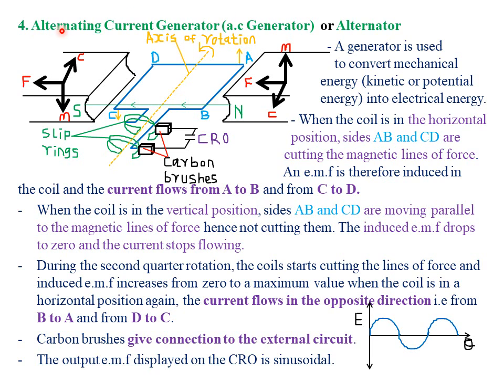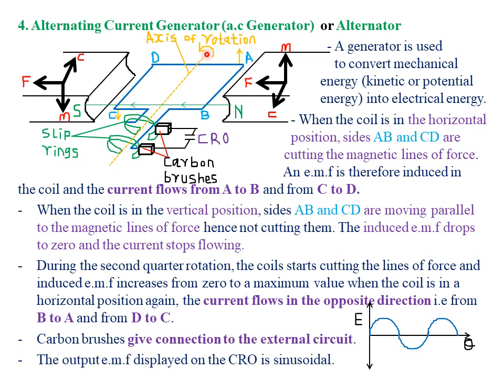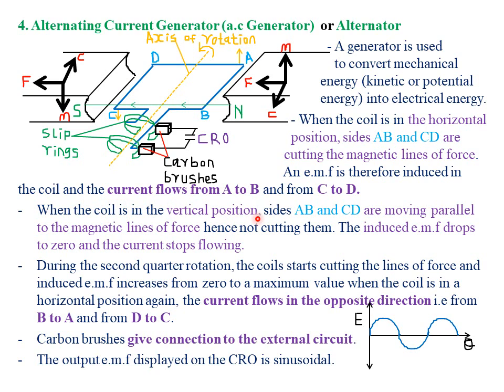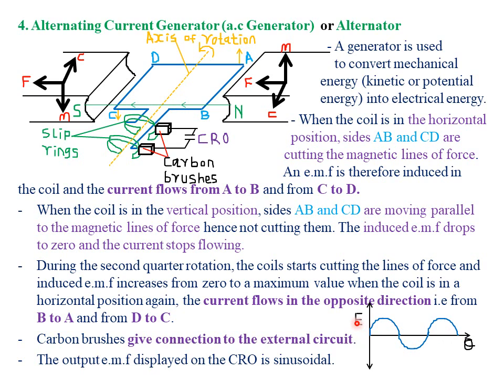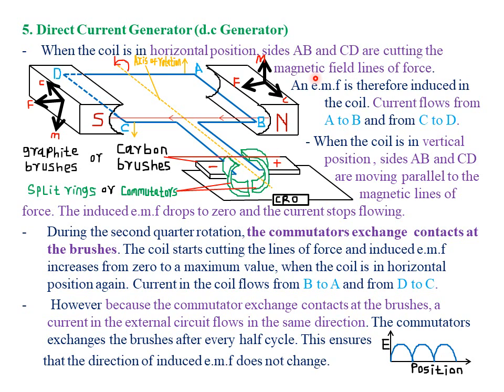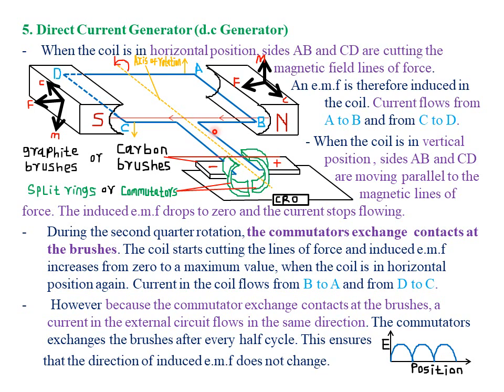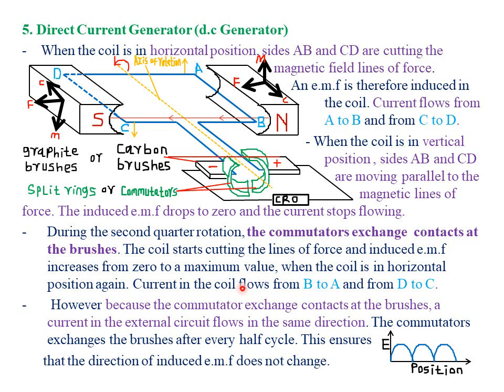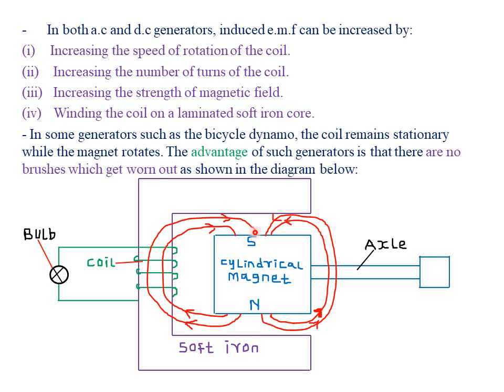ELECTROMAGNETIC INDUCTION: LESSON 7